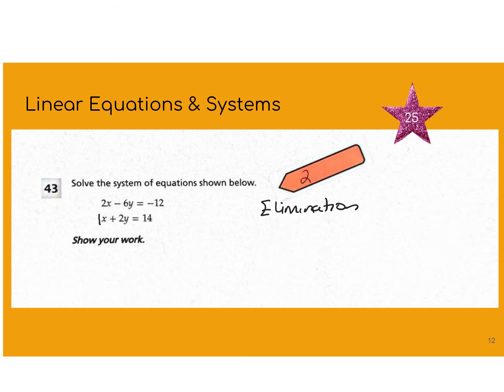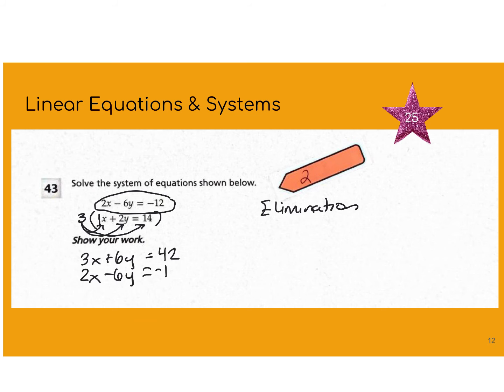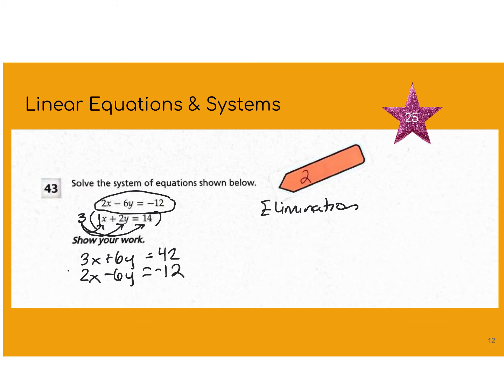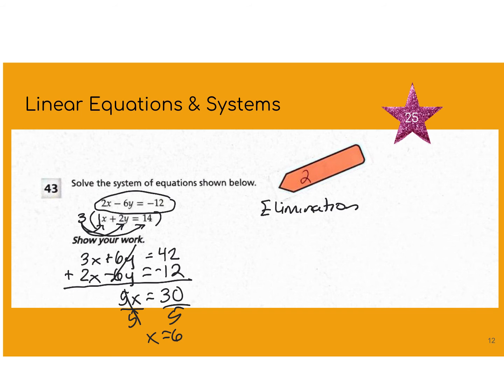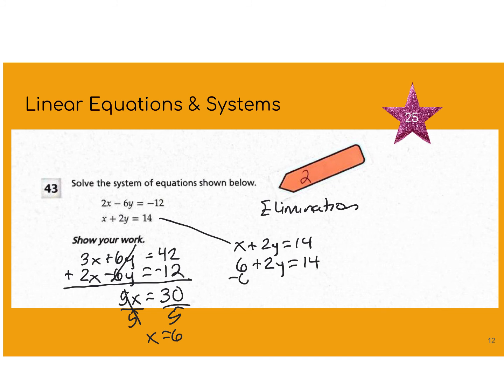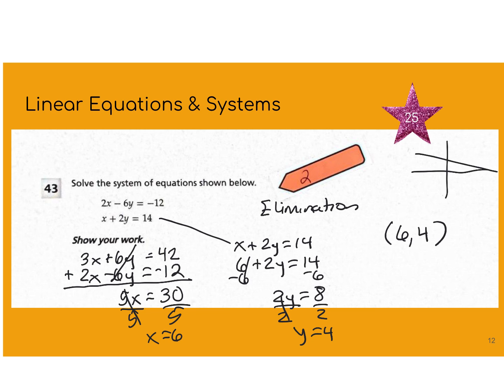Review - linear equations 2.mp4